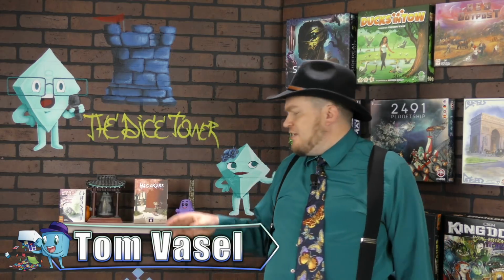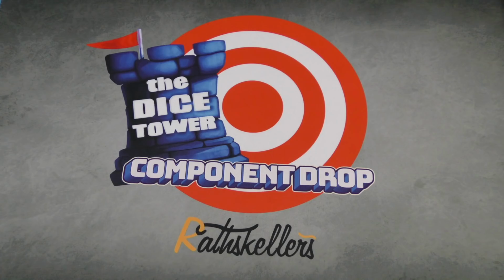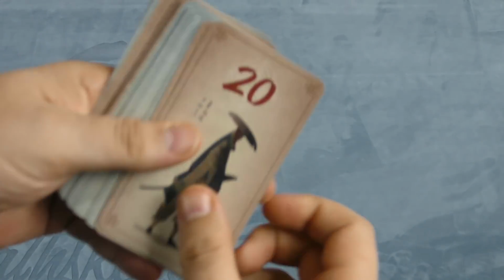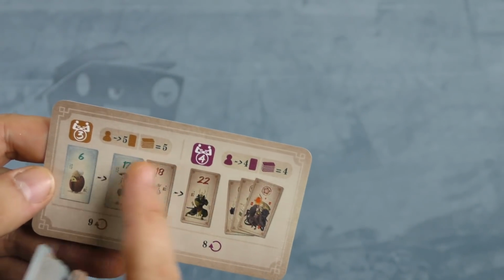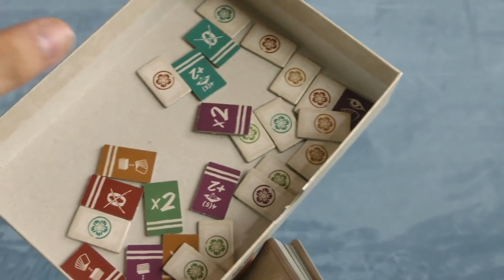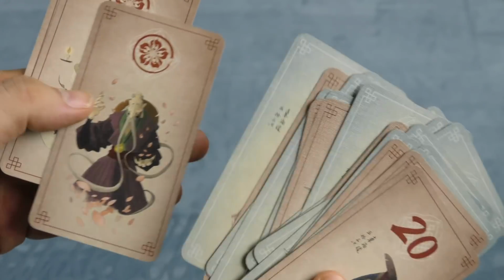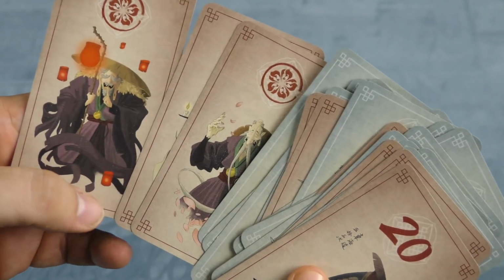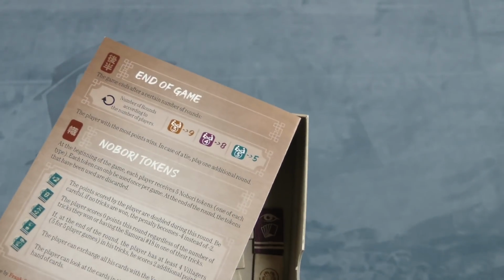Hagakure Review - with Tom Vasel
Tom Vasel takes a look at a samurai themed trick taking game!

Intro 0:00
Overview 1:06
Final Thoughts 4:23